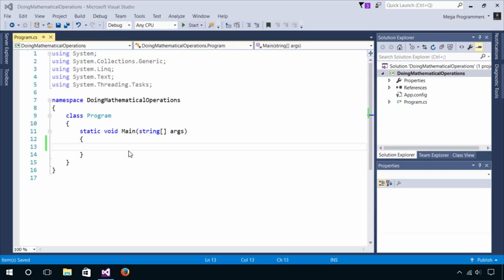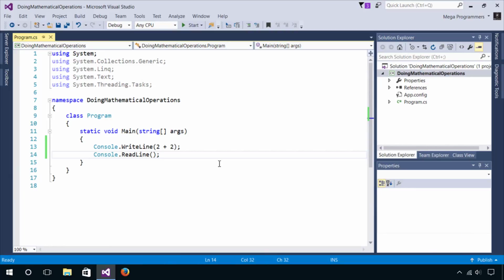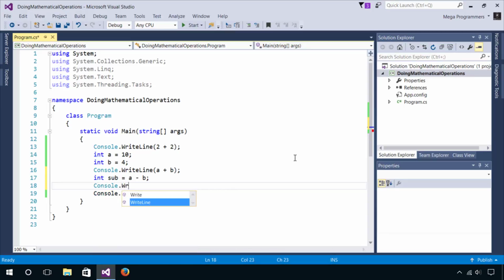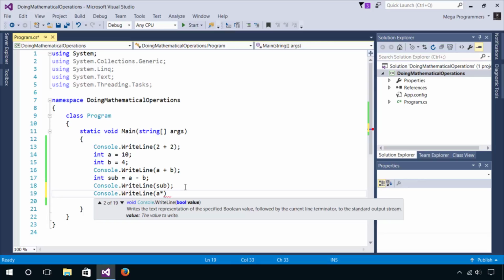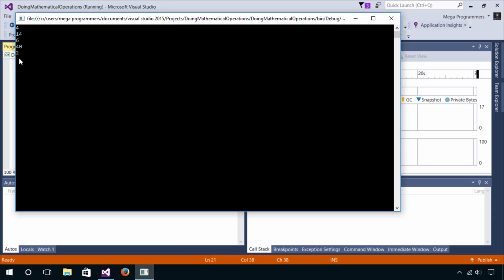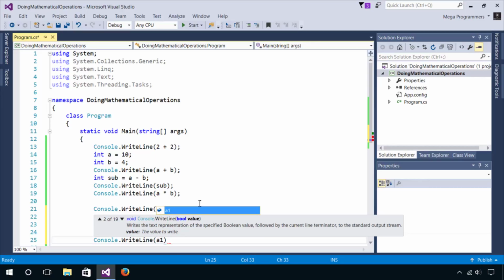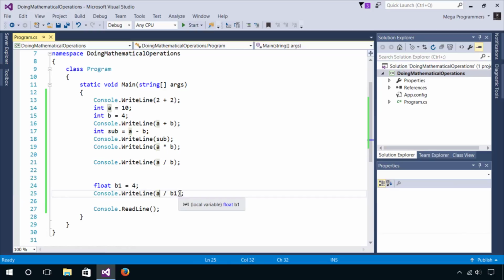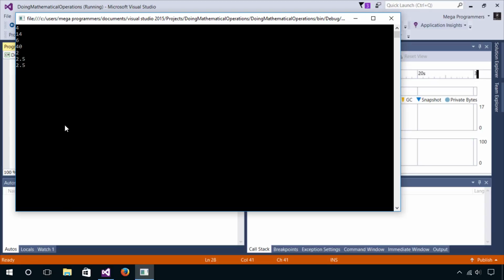Doing Mathematical Operations in C#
In this video I will walk you through doing some mathematical operations in C#.